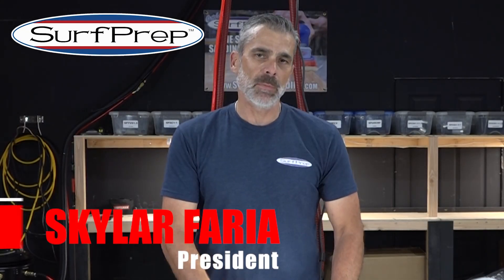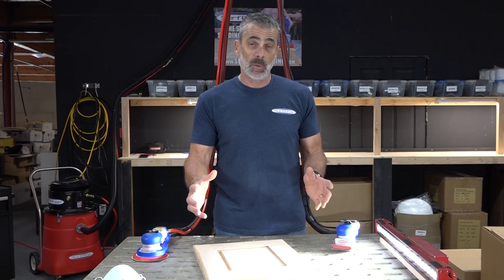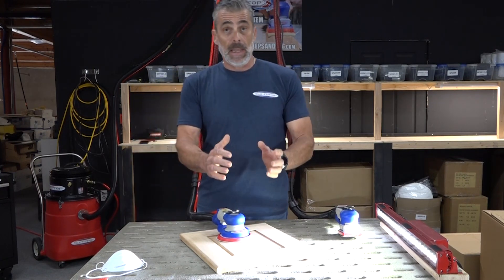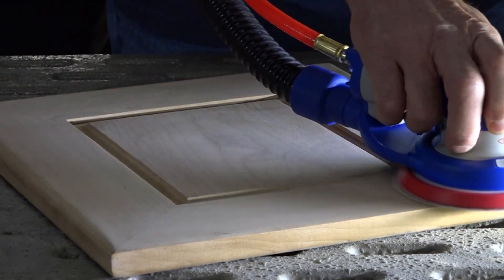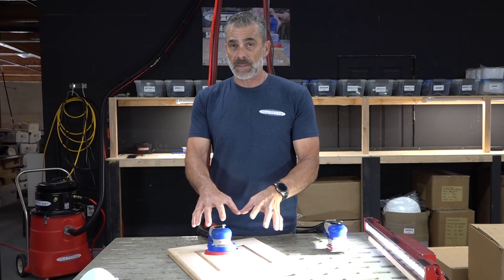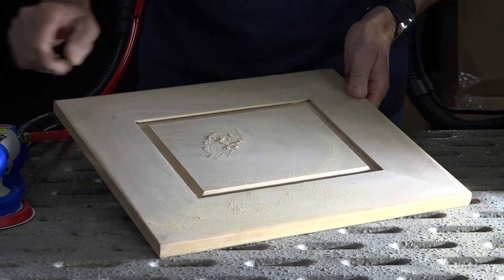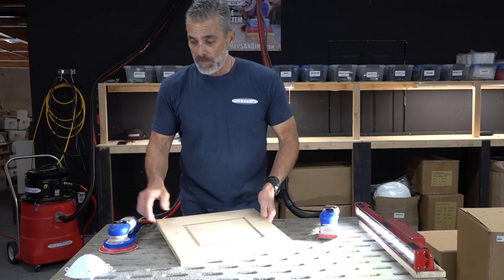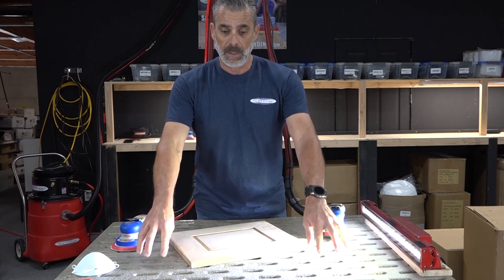Clean Sanding - Vacuums Systems vs Downdraft Tables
We've seen a significant increase in the amount of vacuum systems being purchased in the past couple years. That being said, a lot of folks are realizing that they are able to produce a higher quality product in a dust-free environment. We will dig into the pros and cons of various clean sanding options in this video.
SurfPrep has an extensive offering of vacuum systems and downdraft tables.

*According to OSHA, "Wood dust has several hazards associated with exposure to it in the workplace. In general, exposure to excessive amounts is considered to have an irritant effect on eyes, nose and throat in addition to pulmonary function impairment and is considered a human carcinogen."